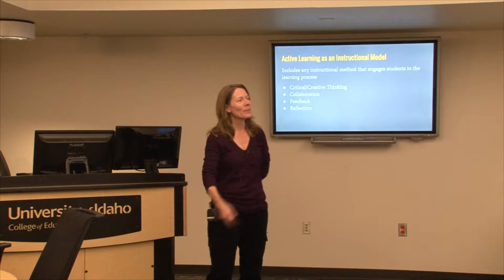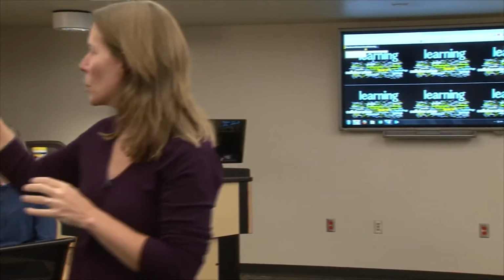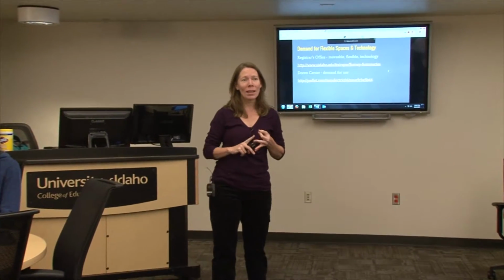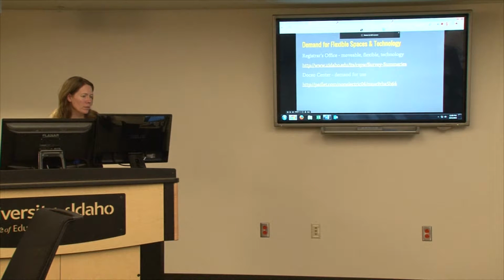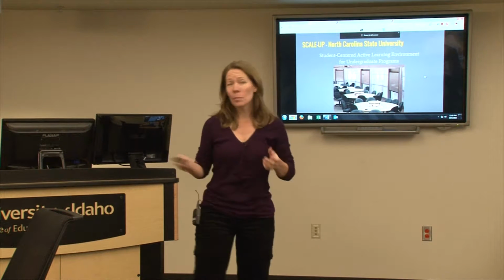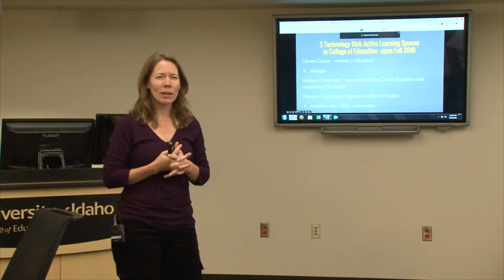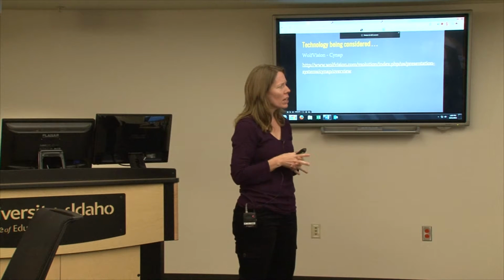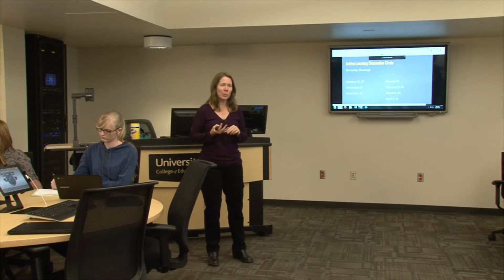RIC - October 6, 2015 - Cassidy Hall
University of Idaho Malcolm M. Renfrew Interdisciplinary Colloquium (RIC) held on October 6, 2015. Speaker Cassidy Hall.